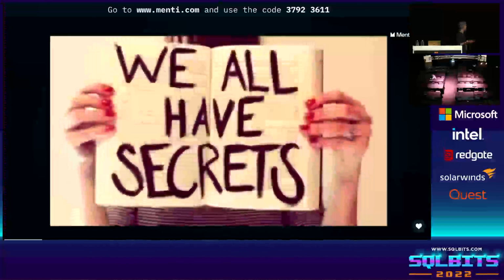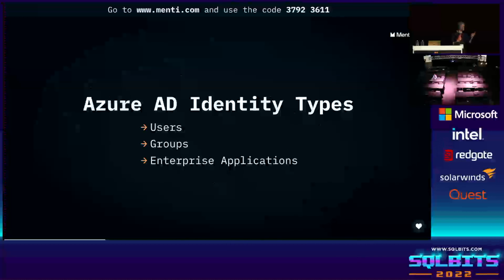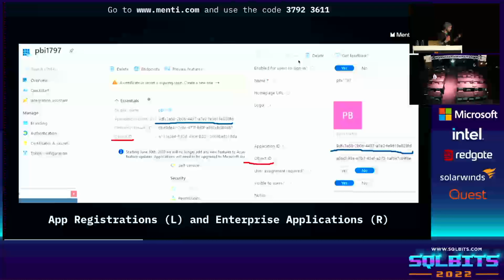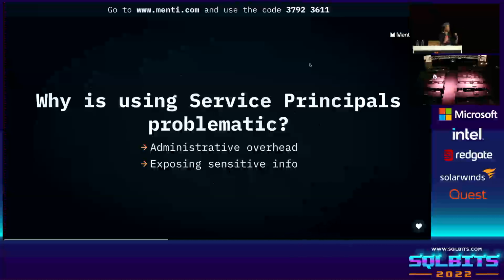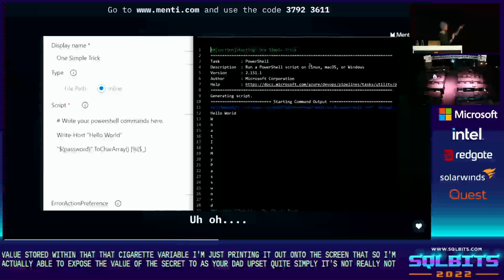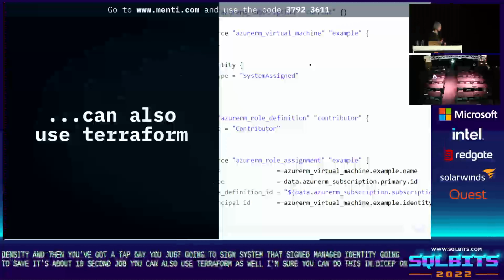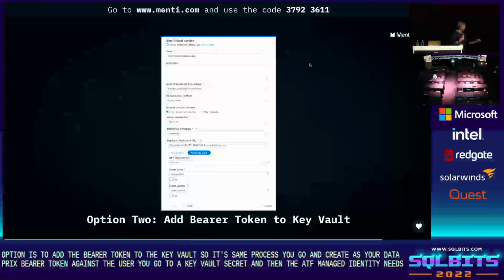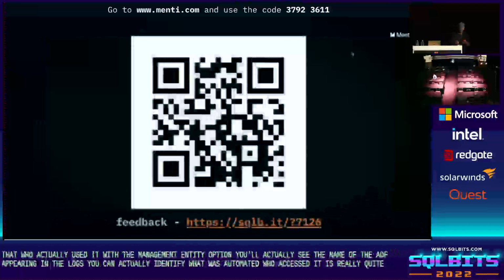How To Use Azure Managed Identities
Let's be honest; dealing with Keys for Azure Service Principal can be a pain. Fortunately Azure Active Identity has an Identity type called Managed Identity that we can assign to a resource and make use of that for authorisation. We will discuss the beneifts of using Managed Identities in Azure to authorise resources without having to use Service Principals.